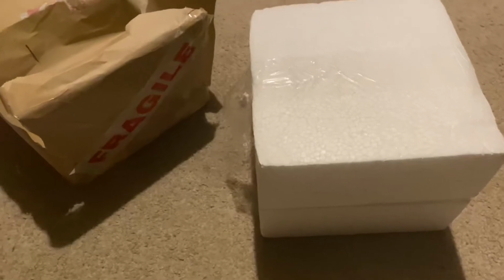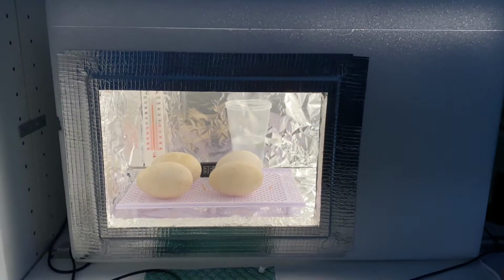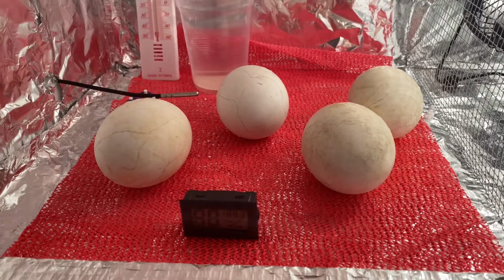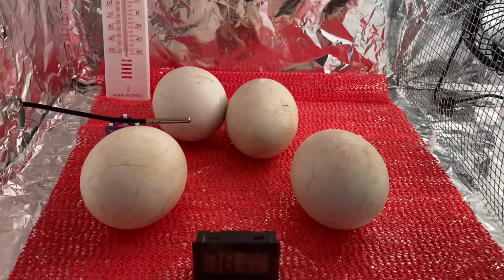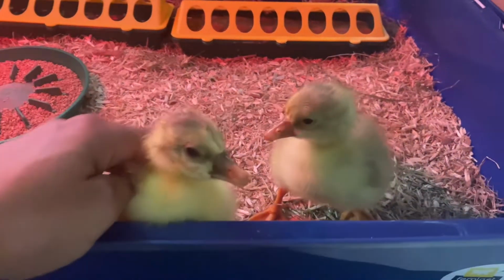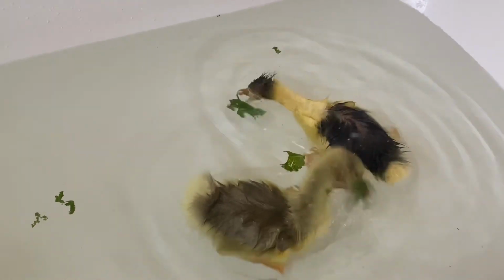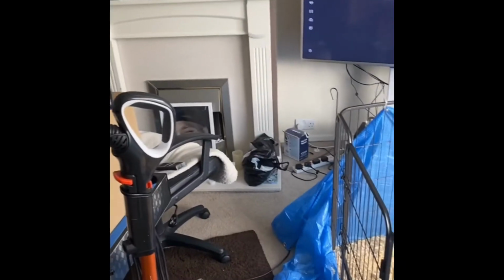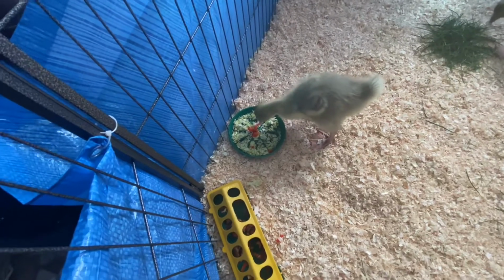How To Hatch Goose Eggs| Hatching Goslings Made Easy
Following on from the tragic story of Kevin I thought I’d try hatching eBay eggs.  I’ve gone back to using a homemade incubator because I just don’t trust that cheap thing I used last time Lool. Will they hatch?? Watch and find out!!